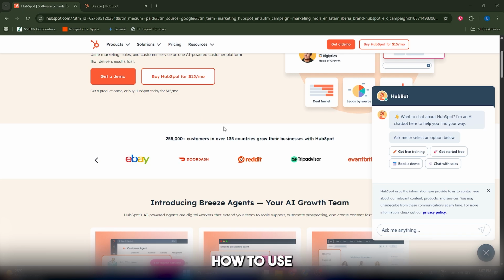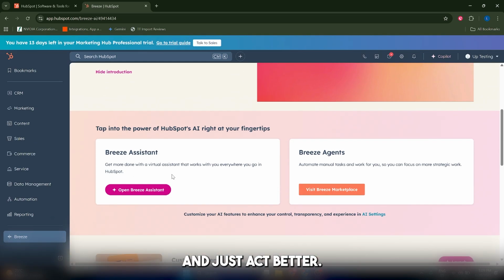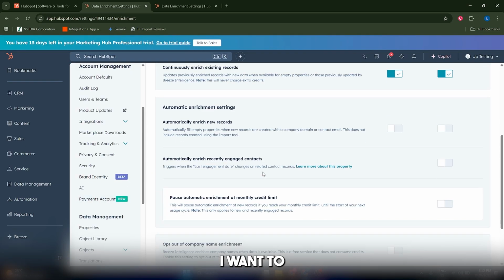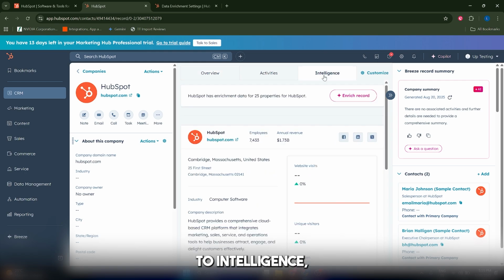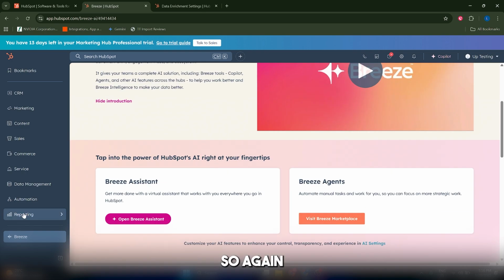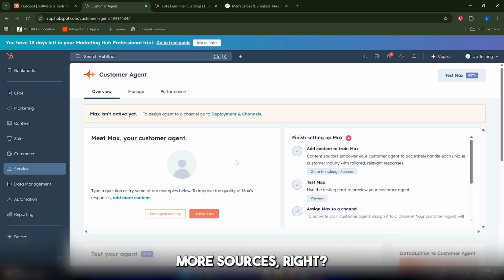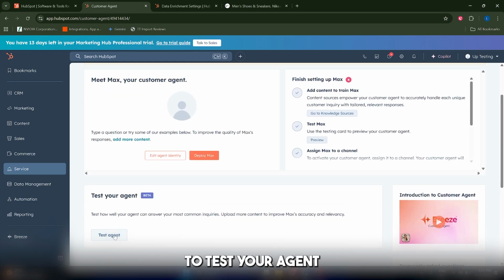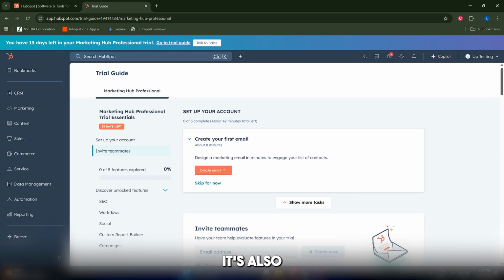Hubspot Breeze Intelligence AI and Agents Tutorial (2026)